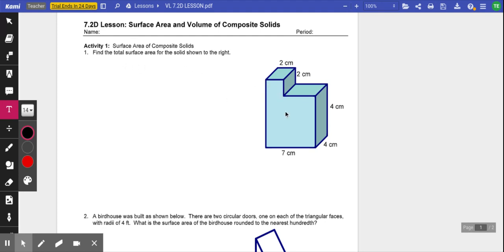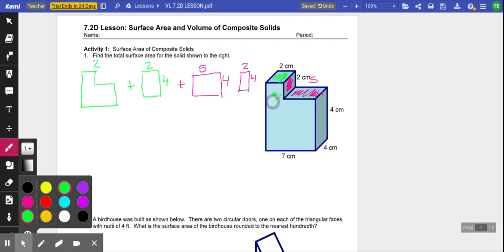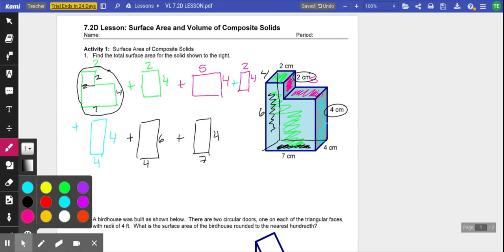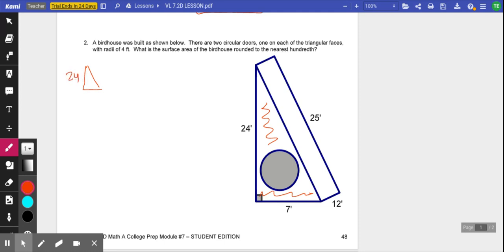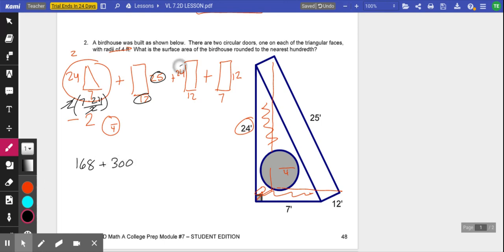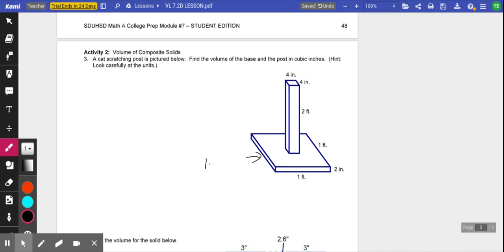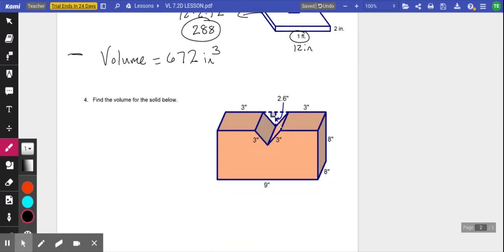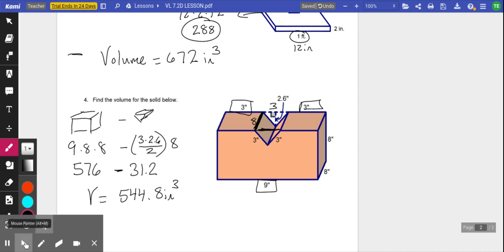VL 7.2D LESSON.pdf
Math A Lesson 7.2 D